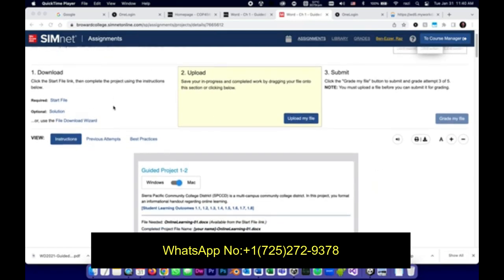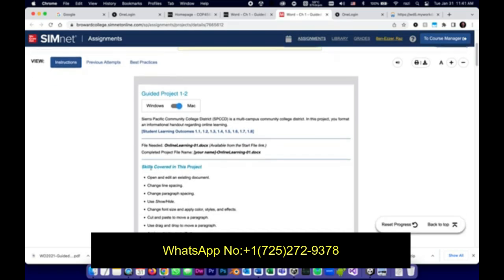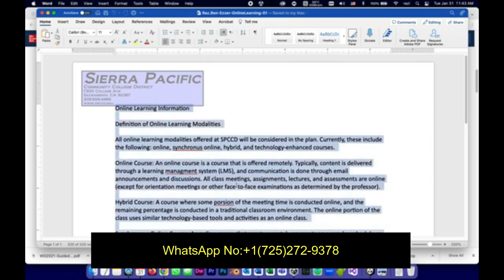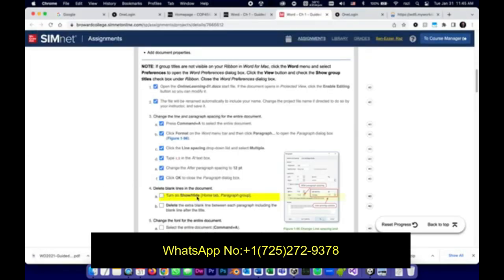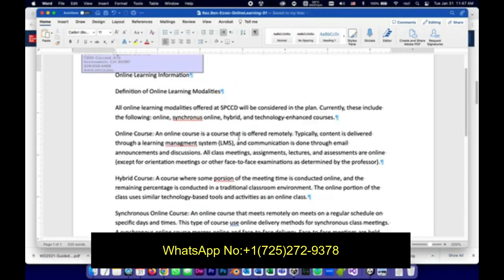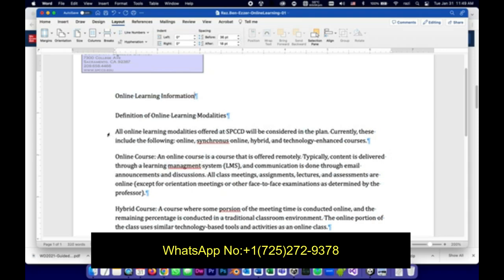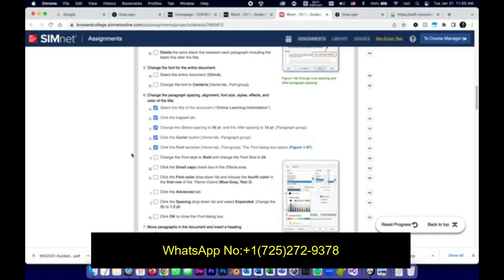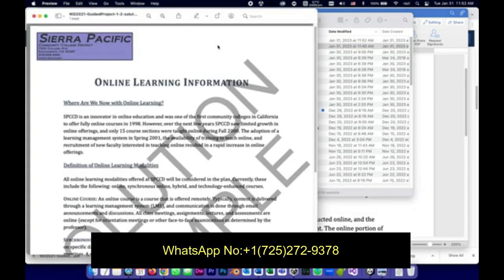Word 2024 In Practice - Ch 1 Guided Project 1-2 | SIMnet Assignment Help Guide step by step 2021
Hire me for  help :

Word2024InPractice
WordCh1Project
WordGuidedProject12
MicrosoftWord2024
Word365Project
Word3652024
WordStudentProject
WordTutorial2024
WordAssignmentHelp
WordInPracticeSeries
Word365Lesson
Word365Training
Word365Learning
WordFormattingSkills
WordProfessionalDocuments
WordEditingTools
WordGuidedLesson
WordCh1Workbook
Word2024Assignment
Word2024ForStudents
WordLearningModule
WordPracticeWorkbook
WordInPracticeProject
WordStepByStep
WordTrainingCourse
Word2024Education
Word365Exercises
Word2024Templates
WordDocumentDesign
Word365SAMProject
Word365OfficeProject
WordOfficeTraining
WordLearningGuide
WordOnlineWorkbook
Word2024Capstone
Word365Ch1Project
WordStudentWorkbook
Word2024OfficeModule
WordGuidedAssignment
Word2024LearningFile
WordDocumentWorkbook
Word365OfficeSkills
Word2024Documents
Word365ProjectHelp
WordEducationWorkbook
Word2024ProfessionalFiles
Word365PresentationCourse
Word365PracticeLesson
WordOffice365Project
WordInPracticeAssignment
Word2024TutorialFile